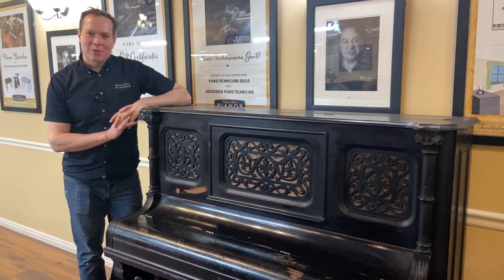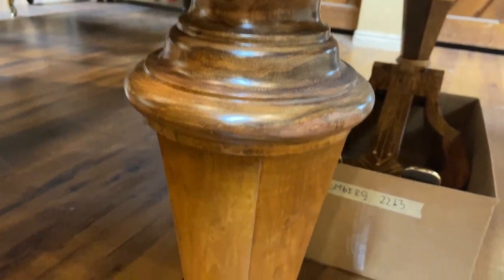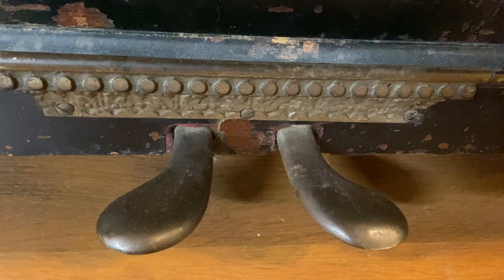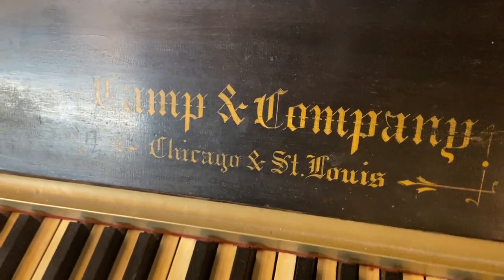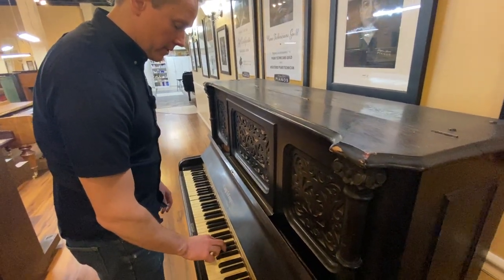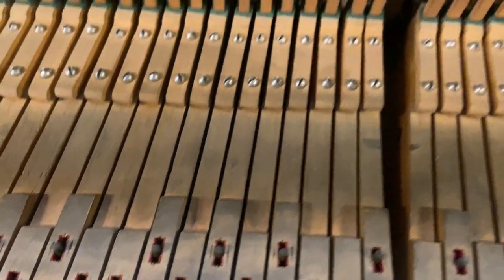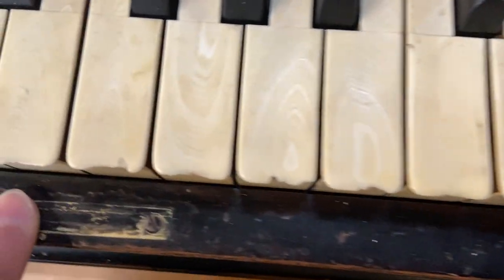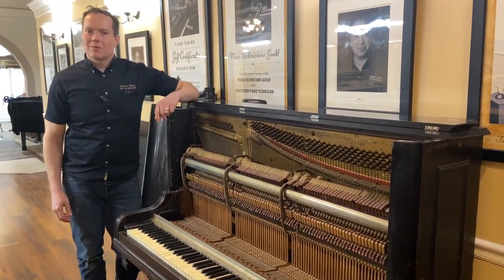BEFORE RESTORATION: 1890 Camp and Sons